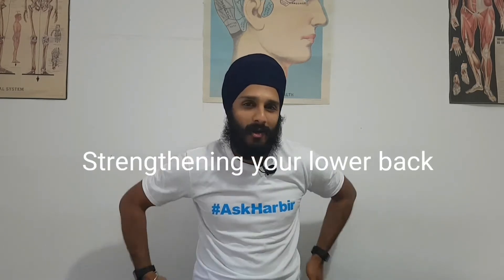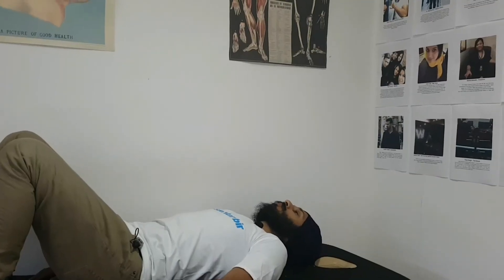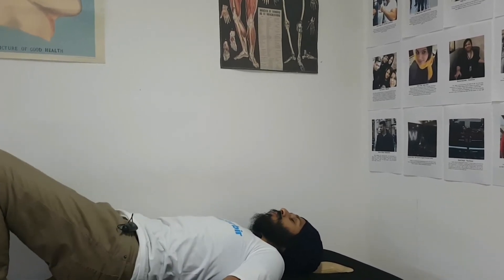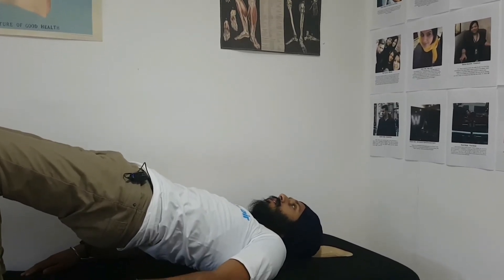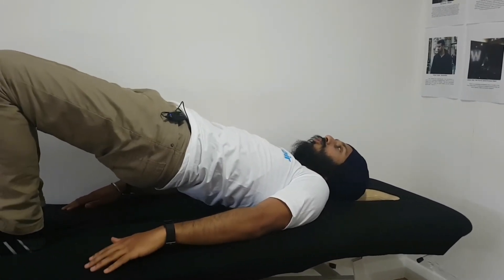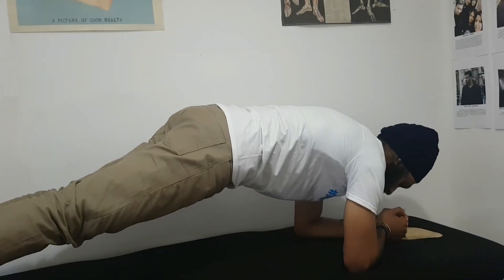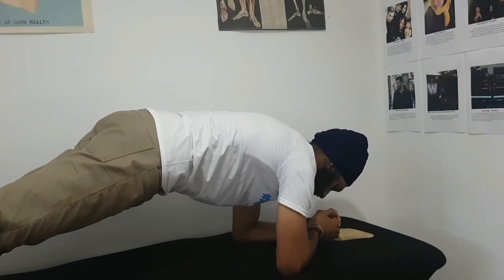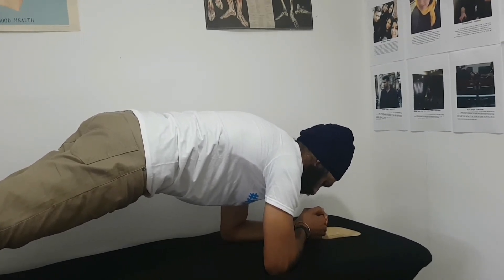How to strengthen your back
Today's video was requested by maan.gagan on Instagram and the question was 'How can you strengthen your lower back'